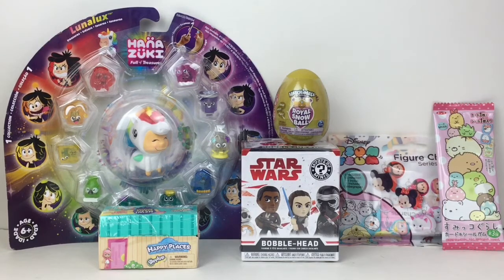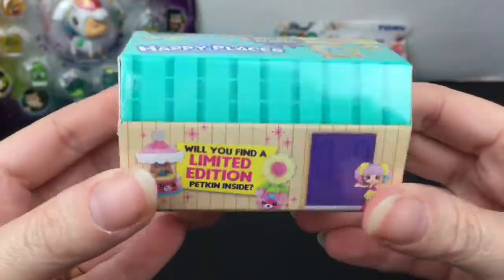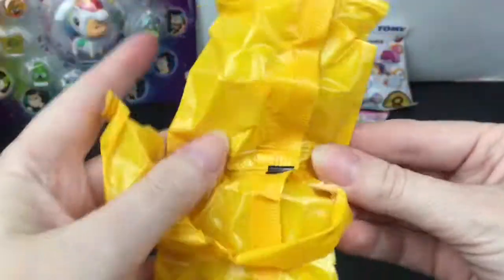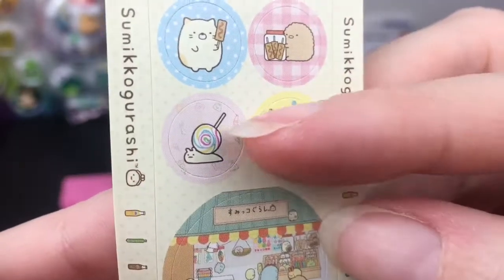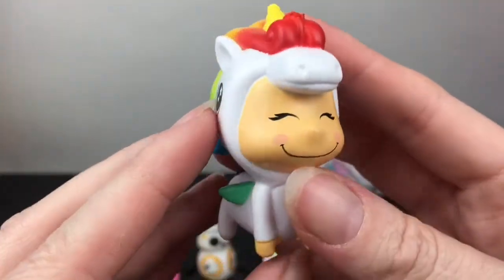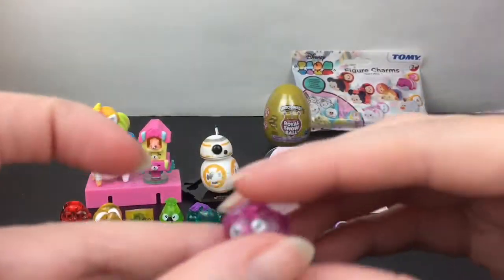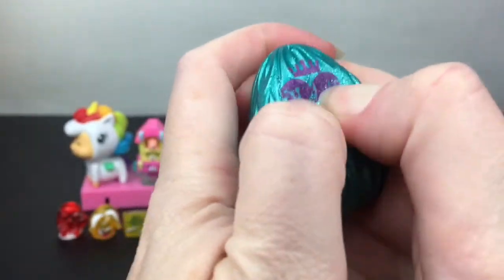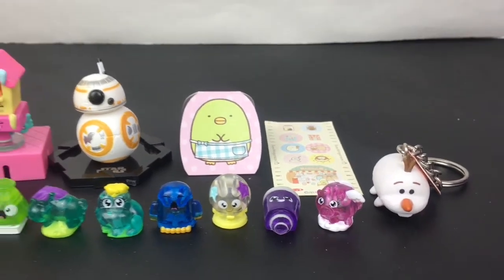Funko Star Wars Hana Zuki Disney Tsum Tsum Shopkins Sumikko Gurashi Blind Bag Unboxing